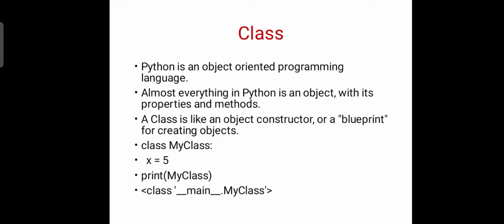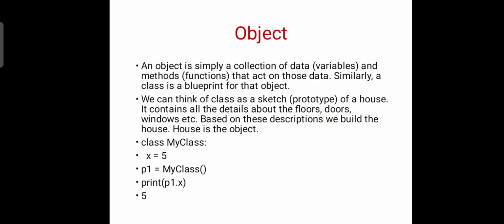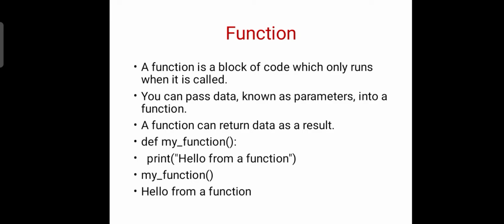Data structures for fledgling learners